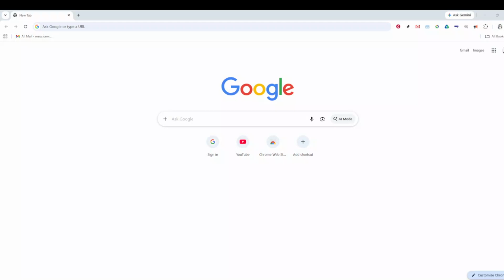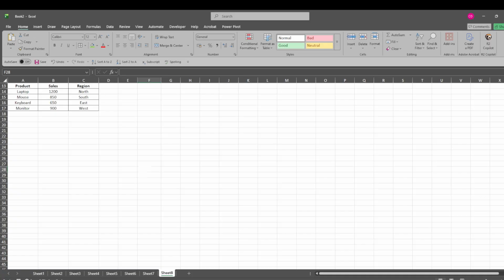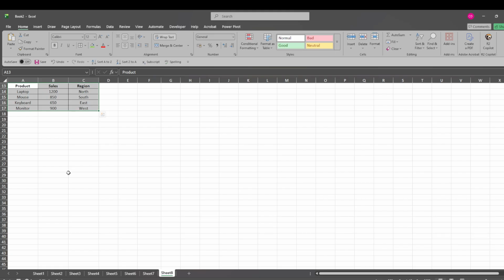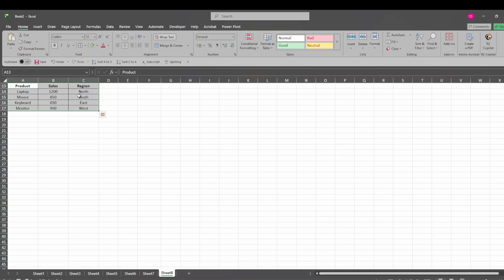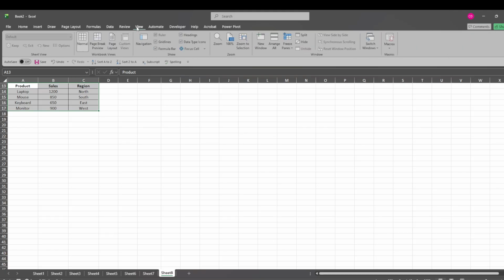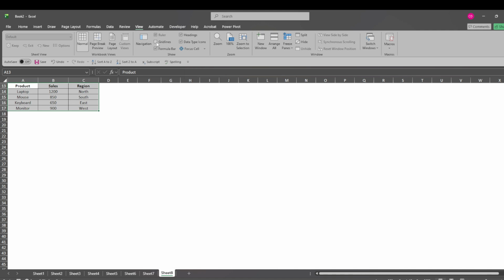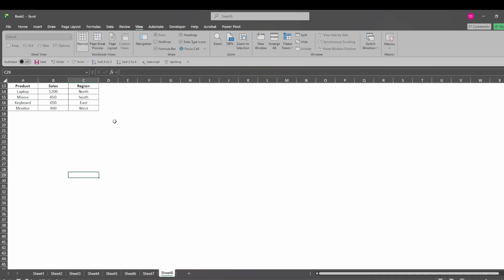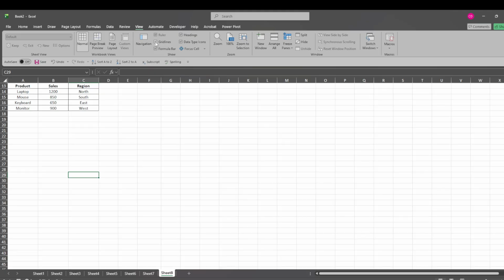How to Disable Gridlines in Excel [2026 Easy Guide]